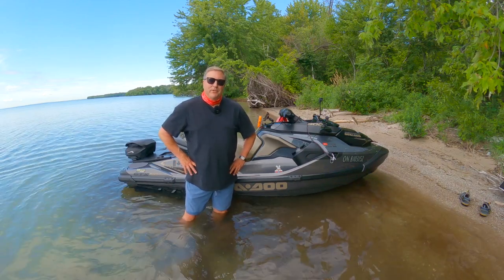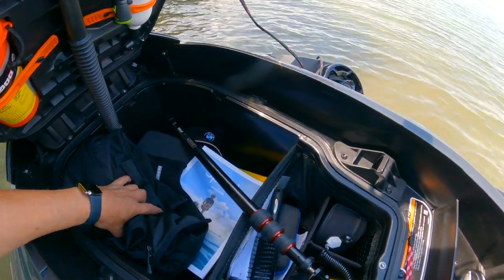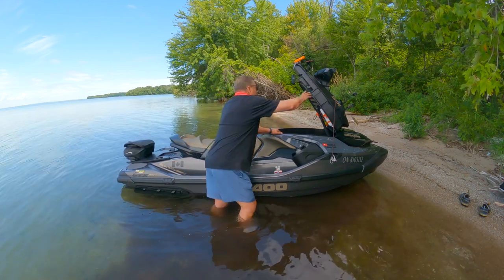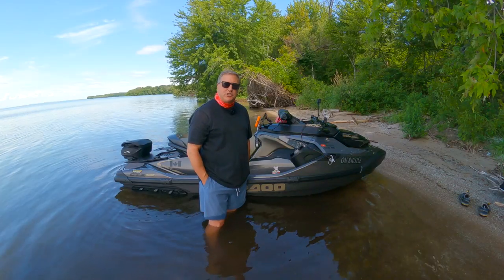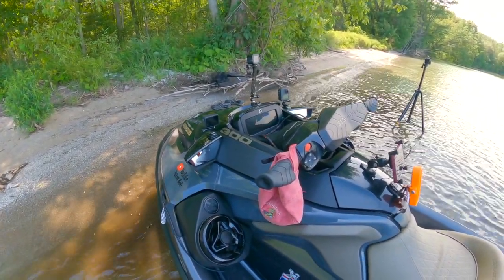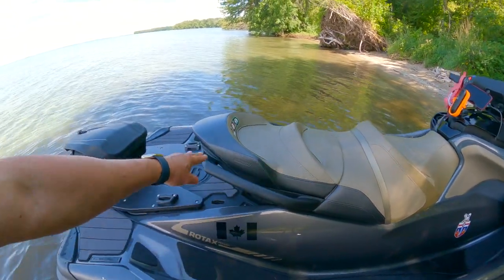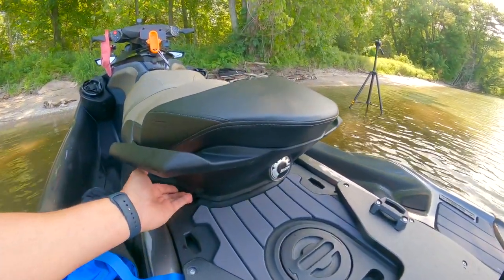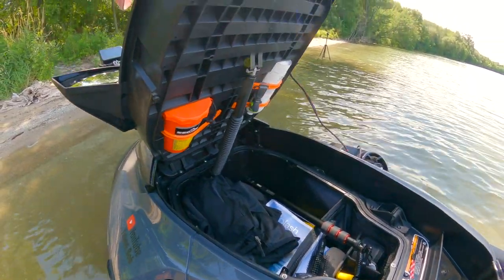My Review of the 2022 GTX 300 LTD Seadoo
This is my second GTX 300 LTD. I have been riding the 2022 LTD for a few months and want to share some of my thoughts with you on this machine. I will also give you some drone shots of the machine on the water. Do I like it. Click to find out.